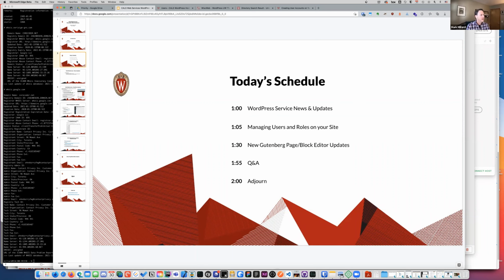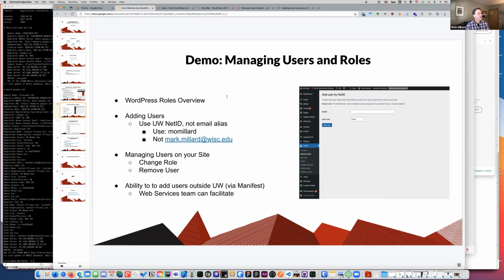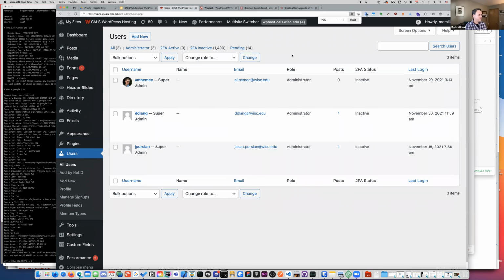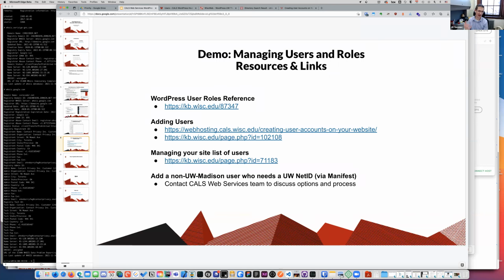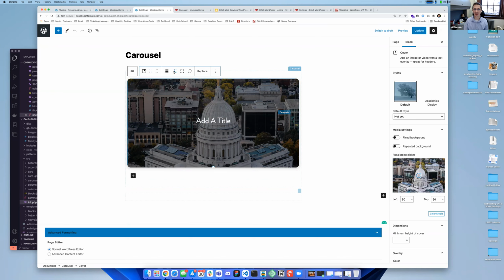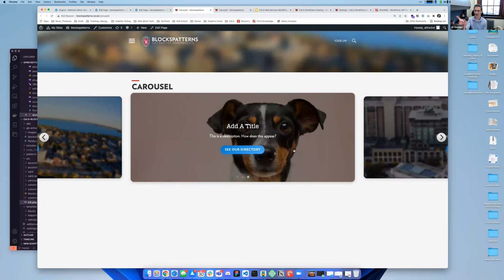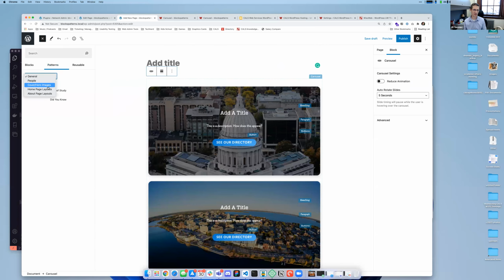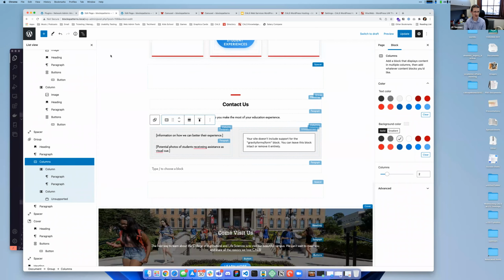November 2021 CALS Web Services WordPress Webinar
A recording of the November 2021 CALS WordPress meetup. This session went over upcoming changes to the CALS WordPress theme, provided demonstration on how to manage users for a WordPress site, as well as a tour of additional features of the CALS Gutenberg editor enhancements.